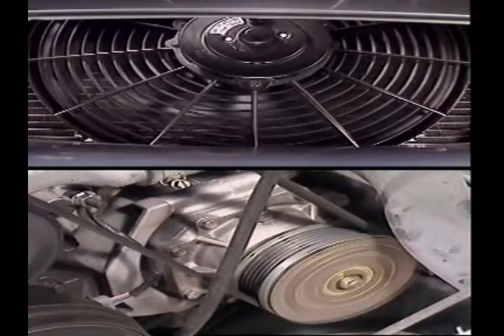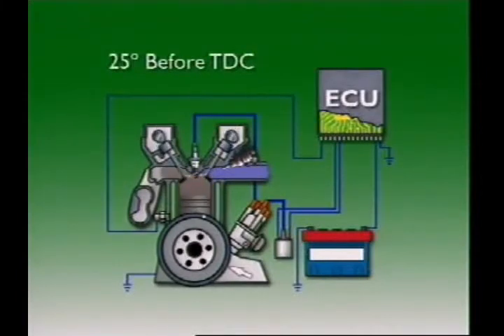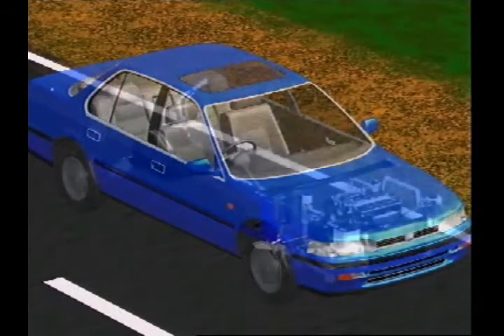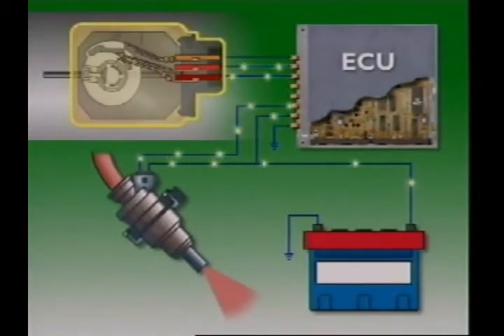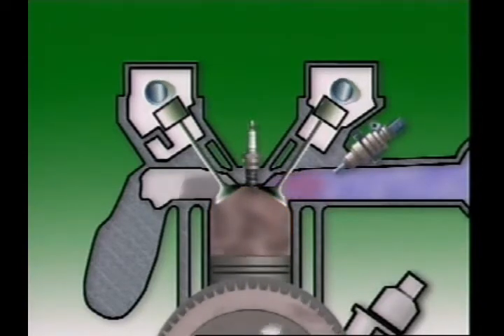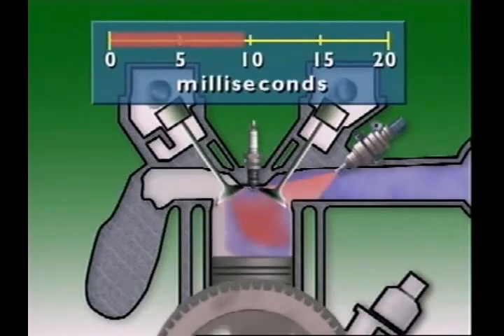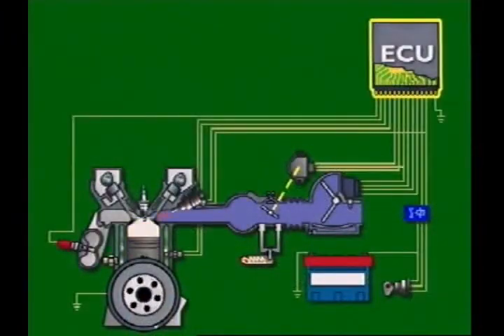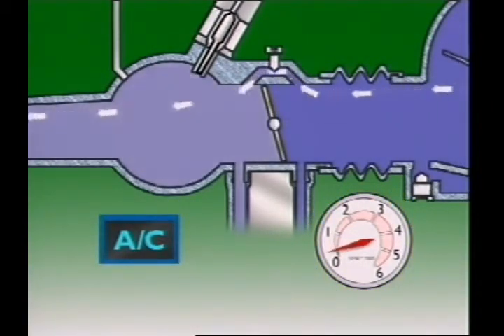EFI Engine Management Part 01